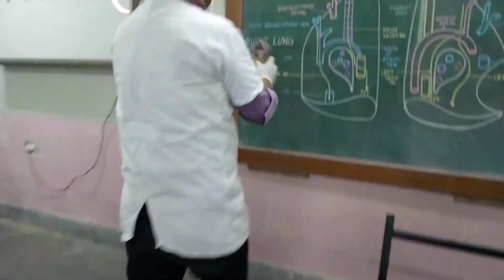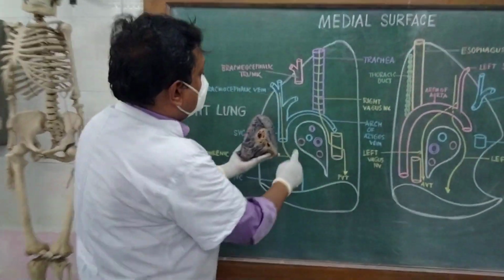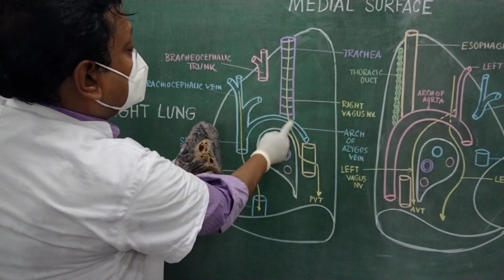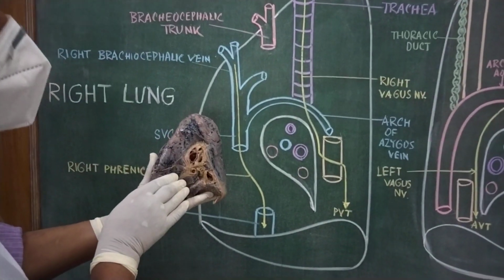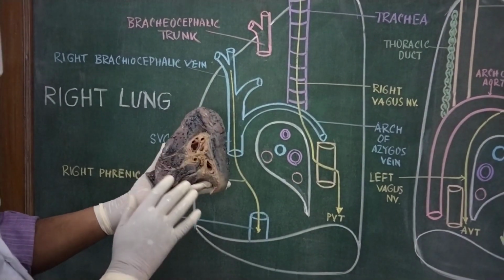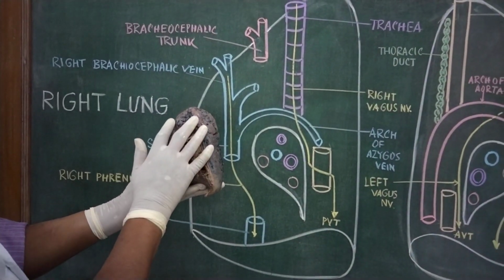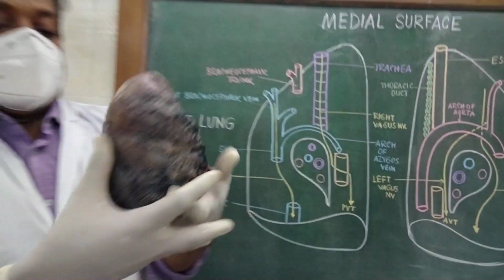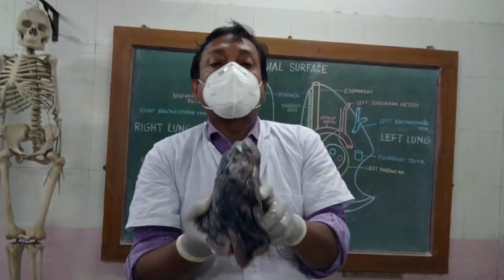Right Lungs | Viscera | Anatomy dissection | MBBS